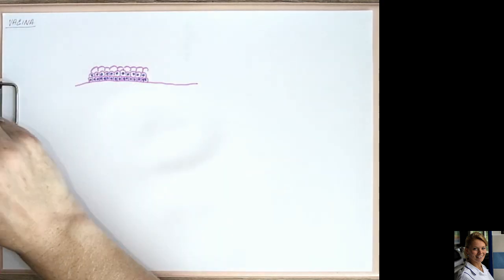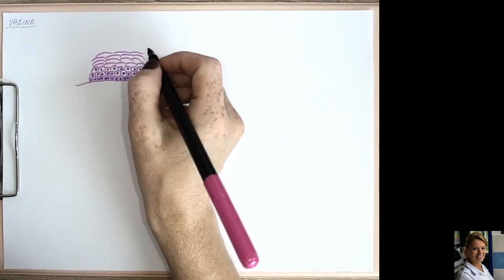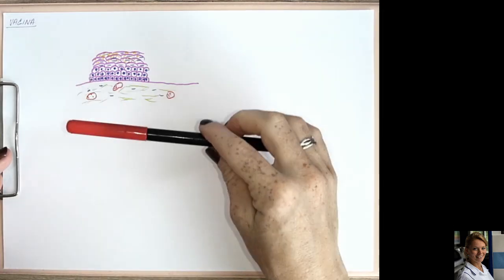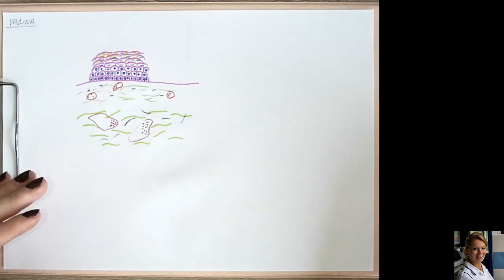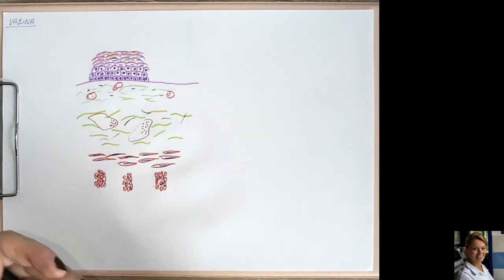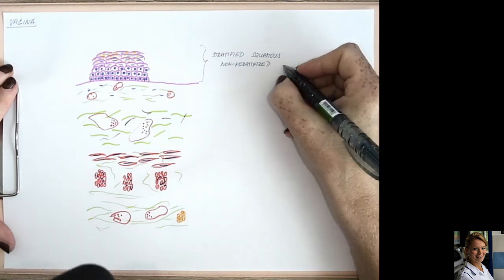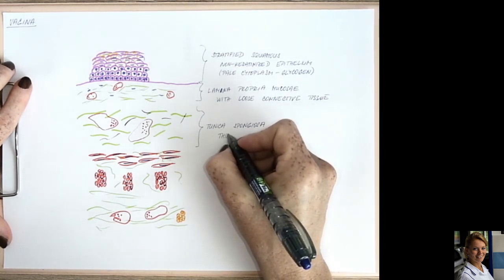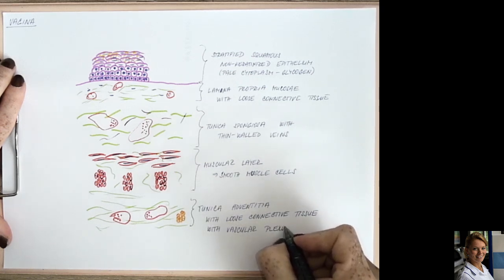34 Vagina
Histological scheme of the vagina.